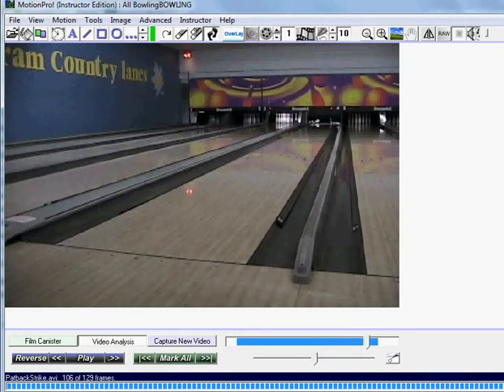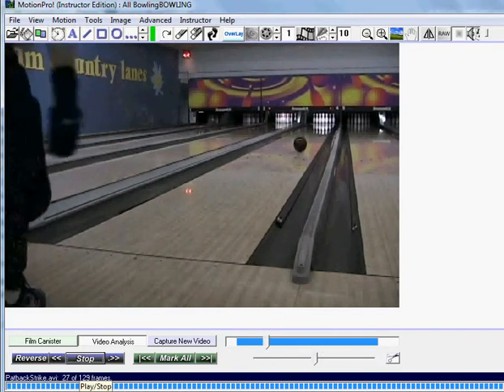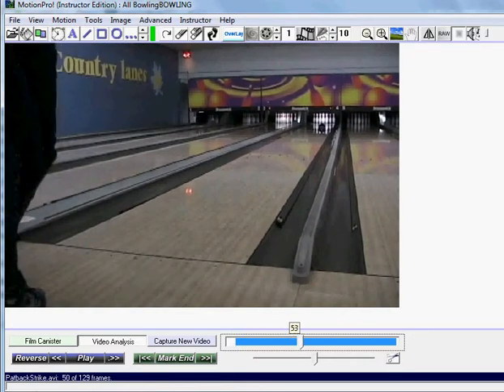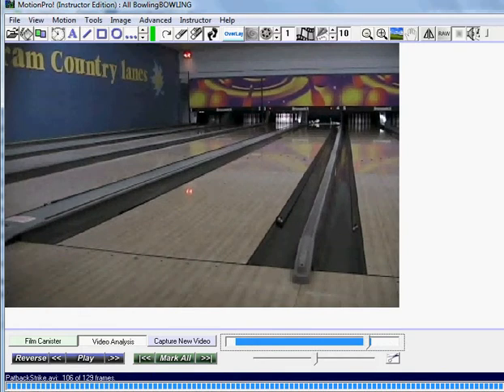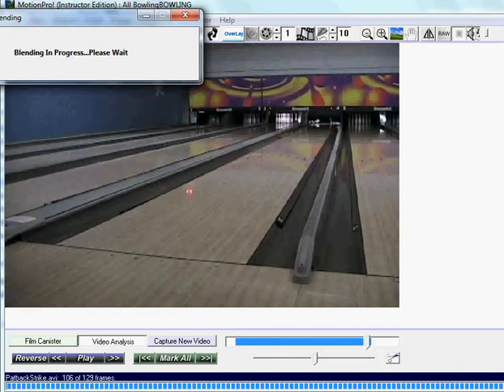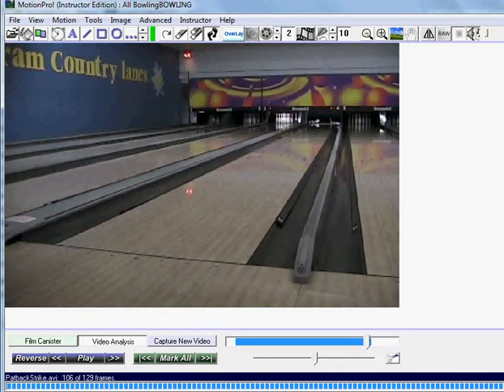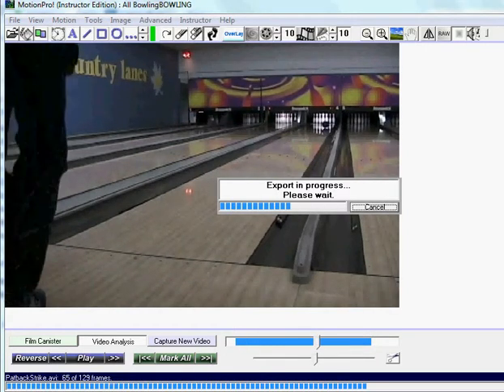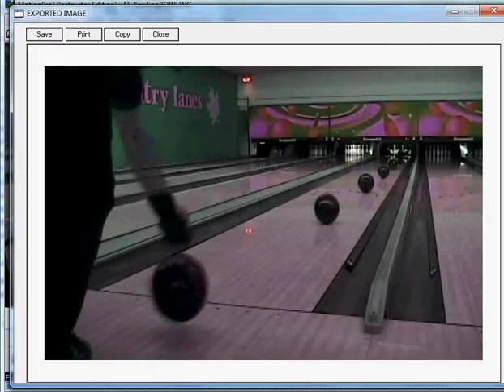Bowling Ball Tracker MotionPro Tutorial Video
This video will show easy it is to show a tracked bowling ball in MotionPro.